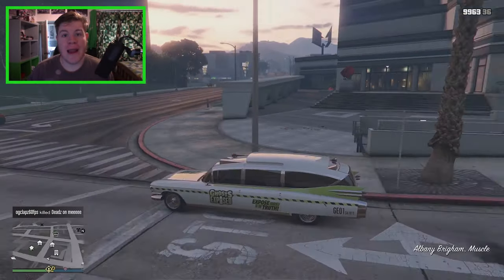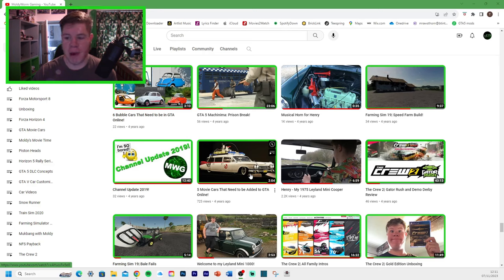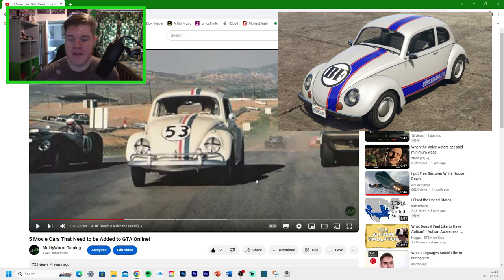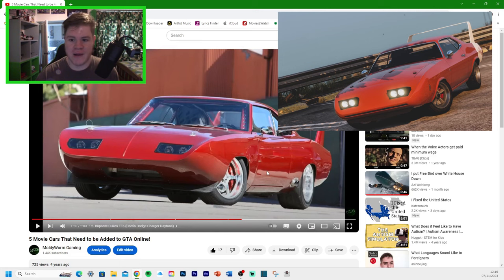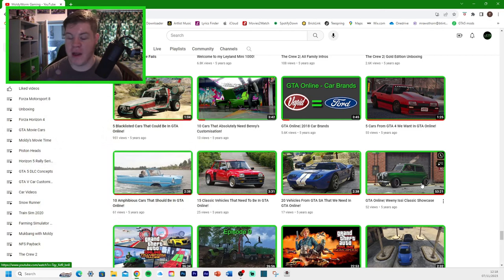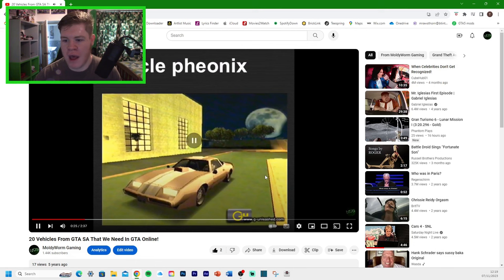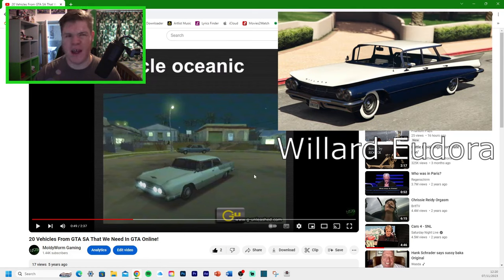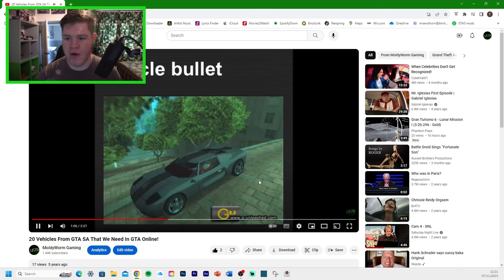GTA Online| Cars We Asked For That Were Added